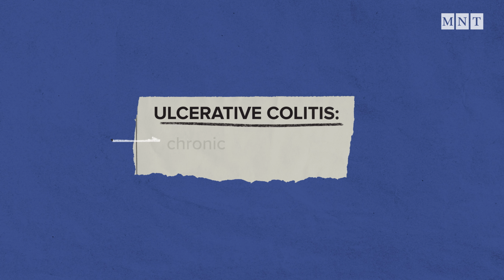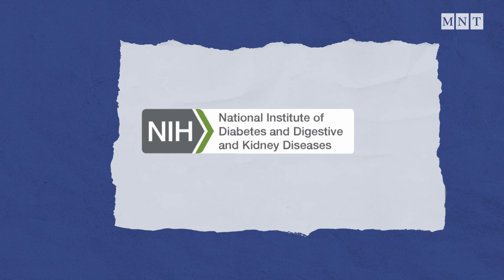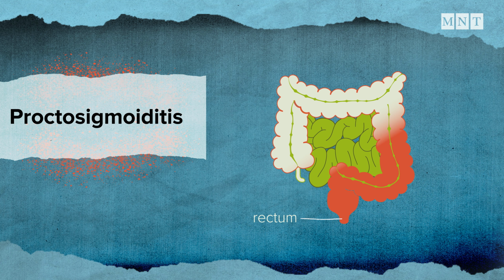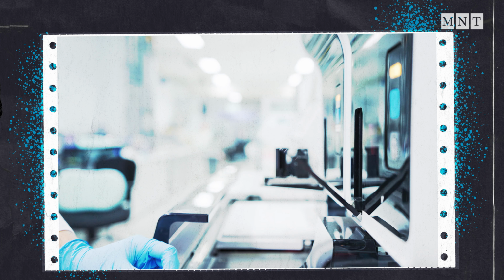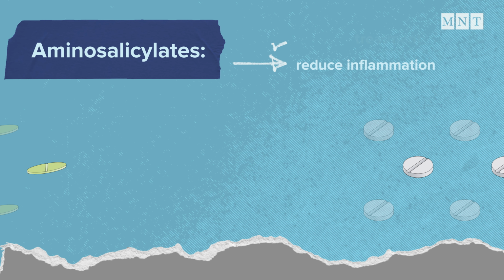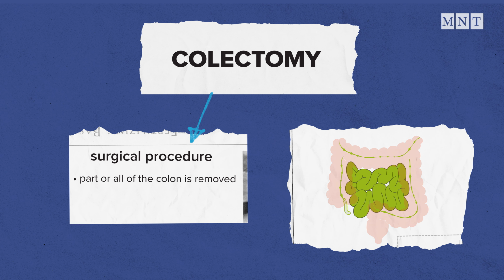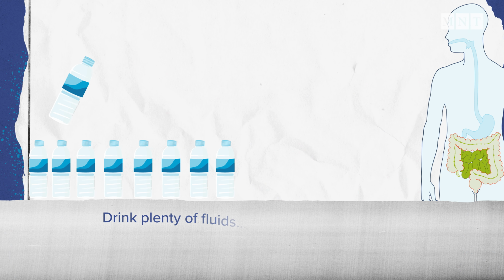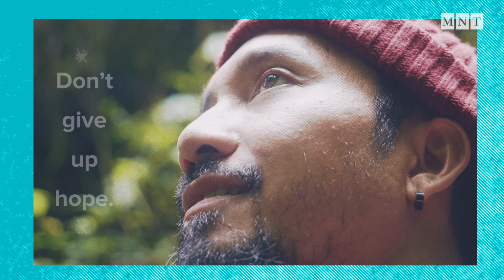Medical News Today - Ulcerative Colitis Illustrated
An Animated Guide to Ulcerative Colitis